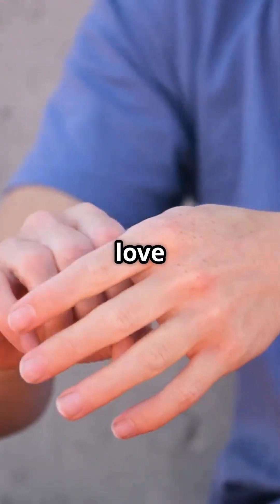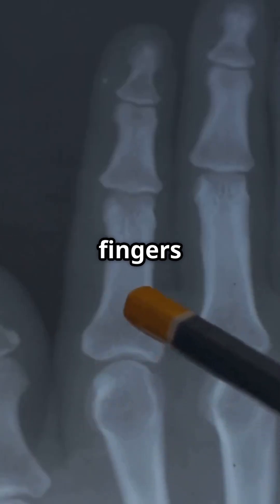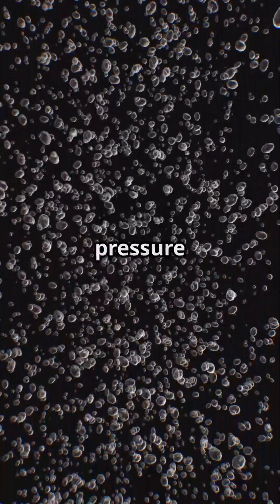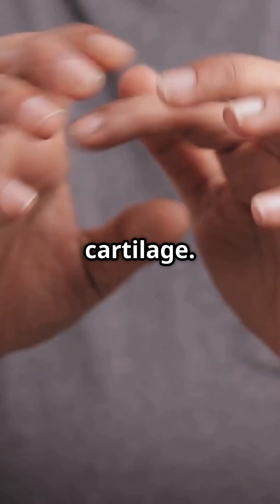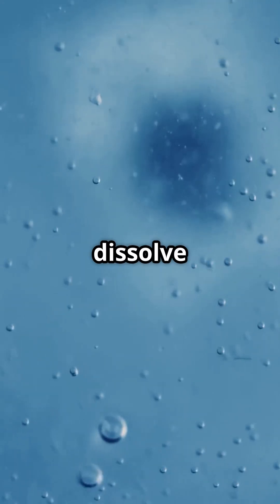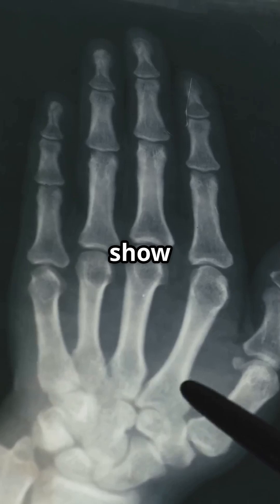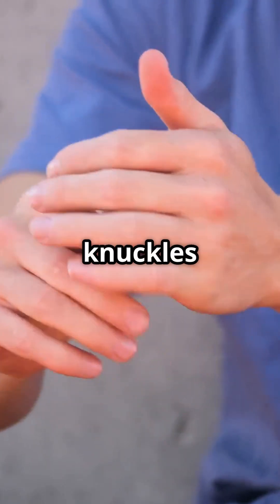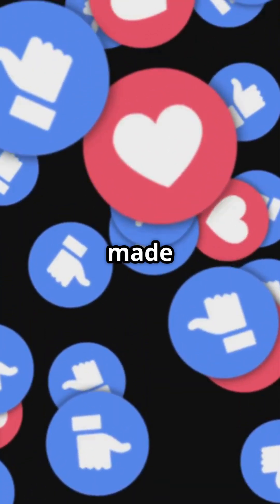Why Your Knuckles Pop — and Why It Feels So Good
Ever wondered what that snap-crack-pop actually is? It’s not bones breaking or tendons snapping — it’s pure joint pressure and trapped gas doing biology’s weird little dance.